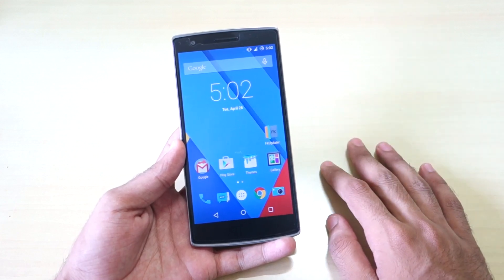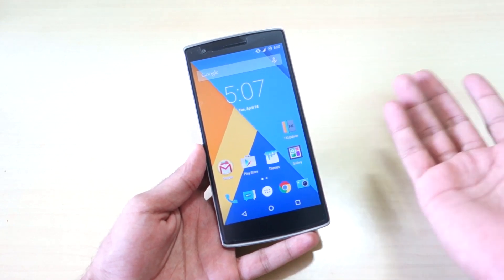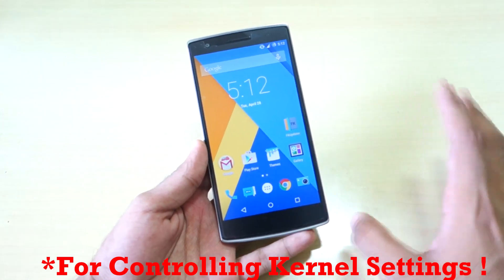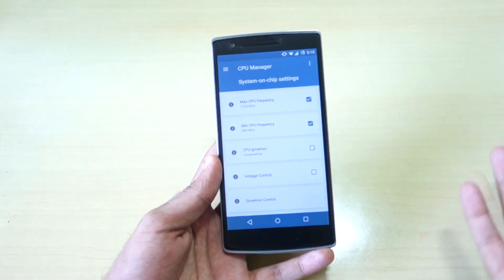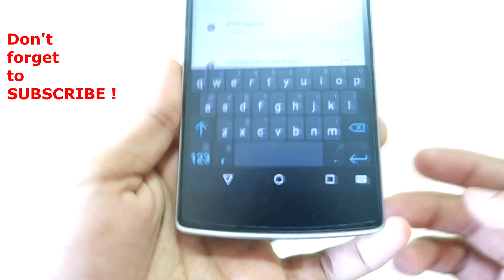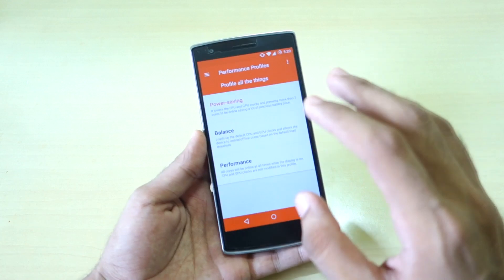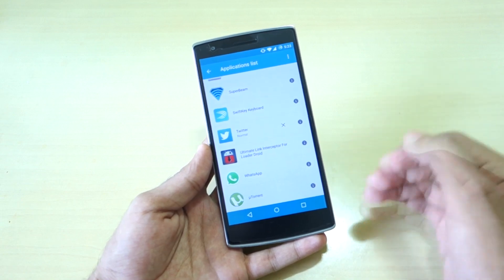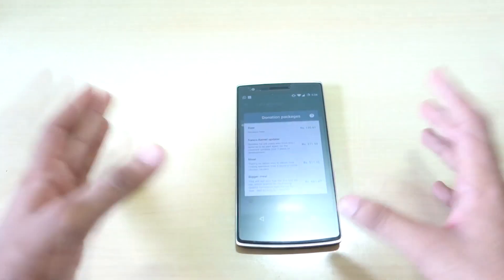Franco Kernel for OnePlus One! Fix Battery/Performance on CM12s! App review too!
Francol Kernel makes the OnePlus such a beast! You can tweak the kernel according to your use with the paid app and it is surely One of the best kernel for OnePlus One or any Nexus device !

★ Google Plus - Who cares lol